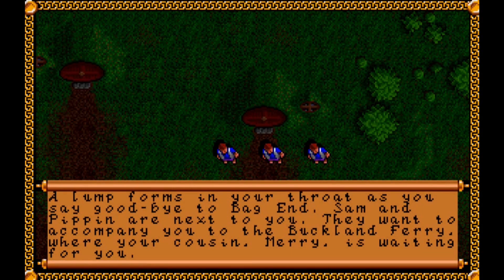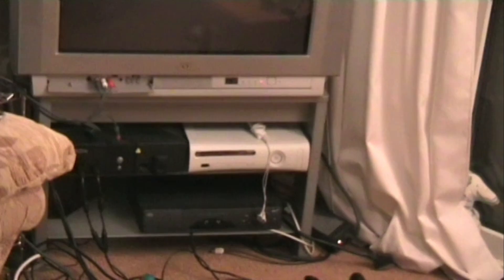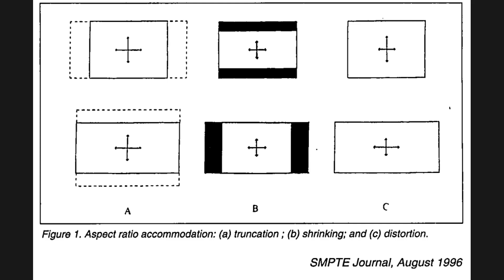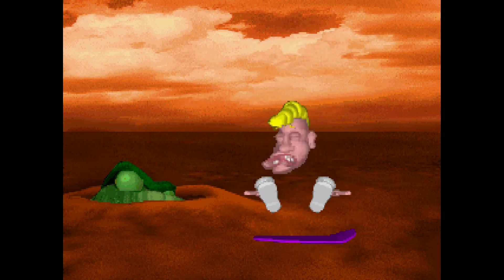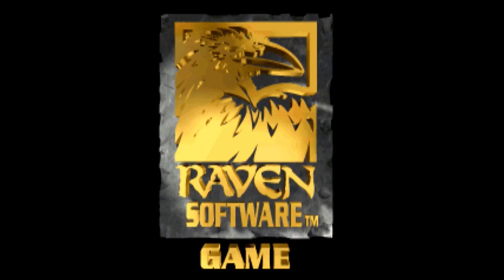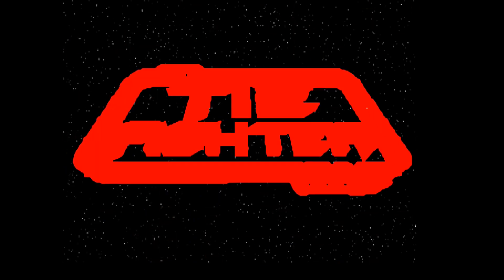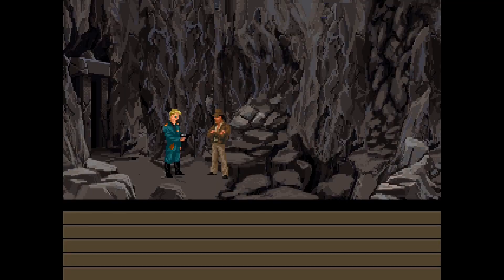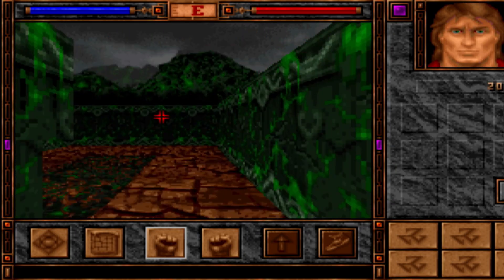Aspect Ratio Matters: The Power of Proper Scaling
Scaling is important for DOS games. Aspect ratio is even more important! James talks briefly about the importance and history of aspect ratio, the effects of interpolation, pixel perfect scaling, and then demonstrates what a difference it can make to retro gaming. While there might be preferred practices, there's no definitive solution!